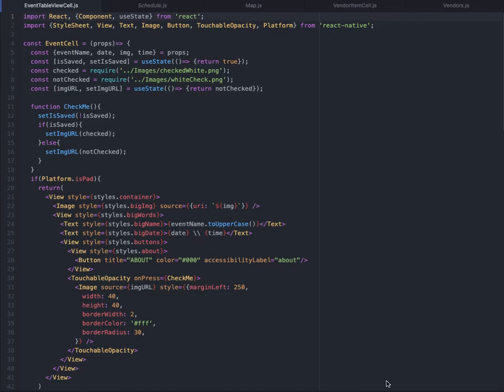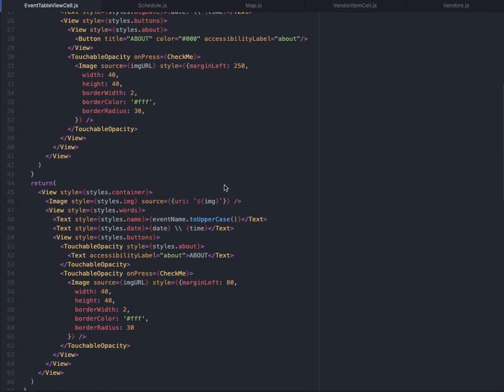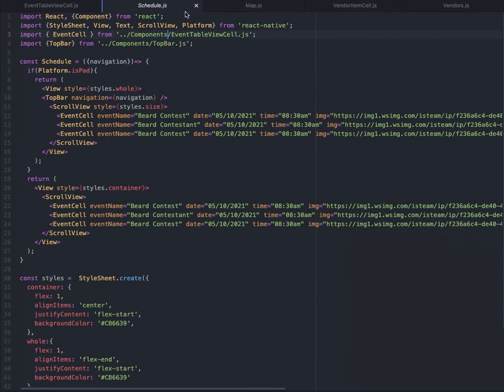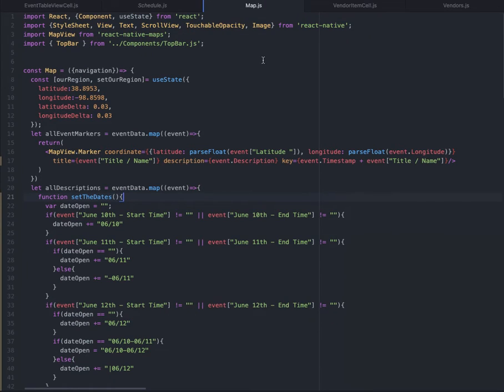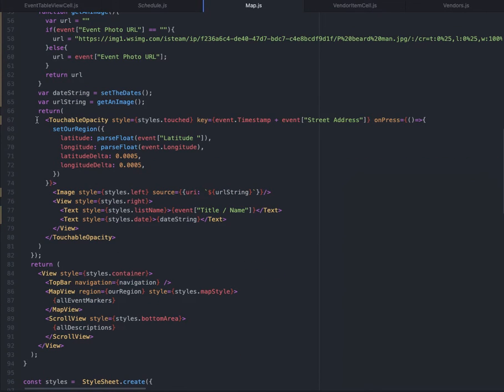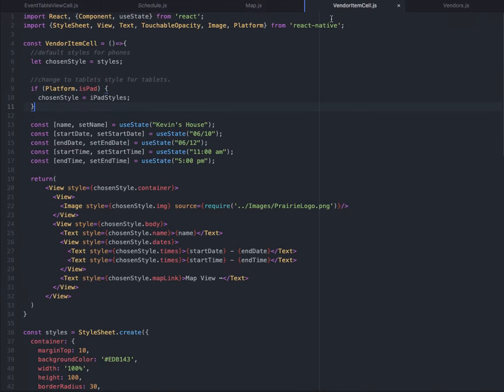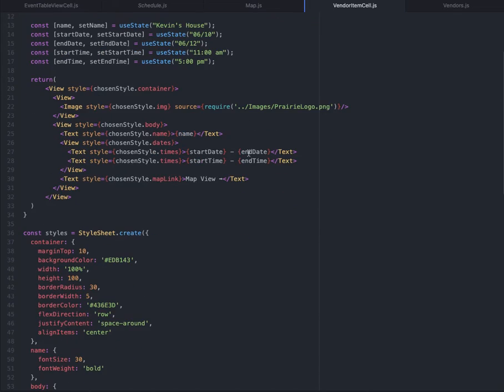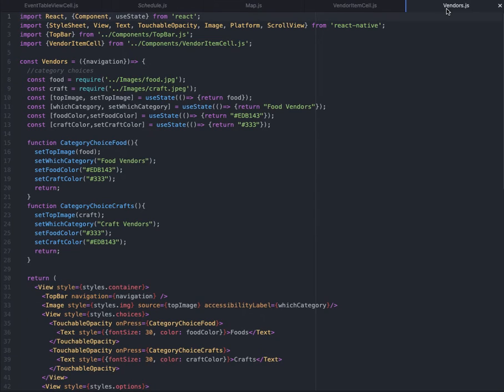Code Video For Prairie-esta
Video telling what parts of the react native app I worked on.